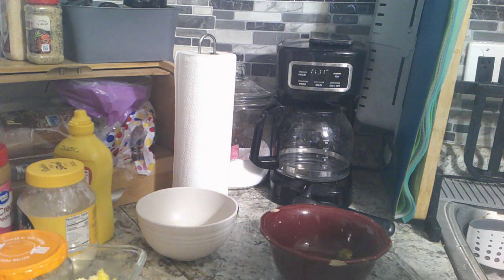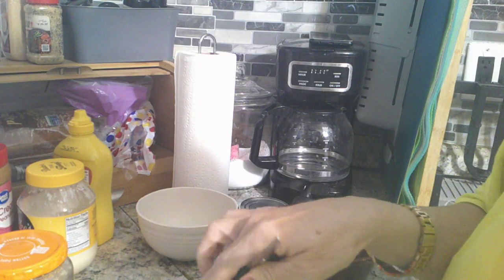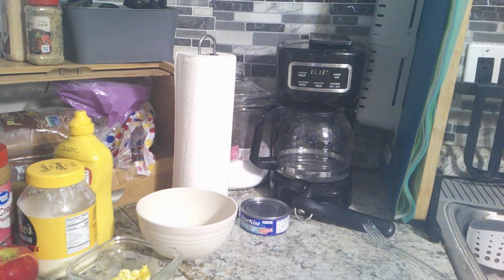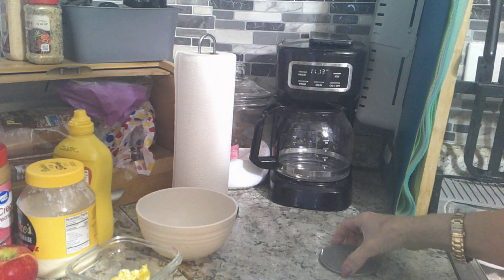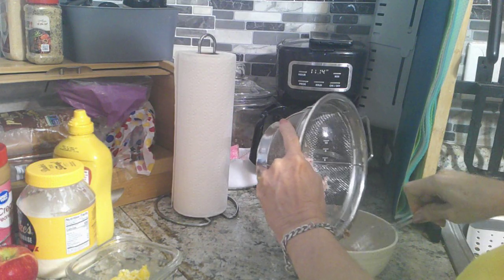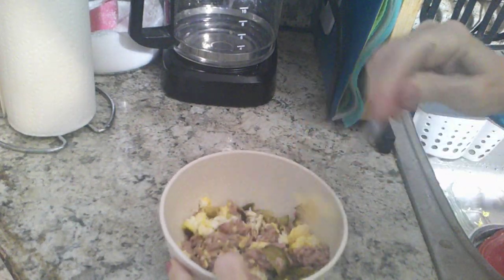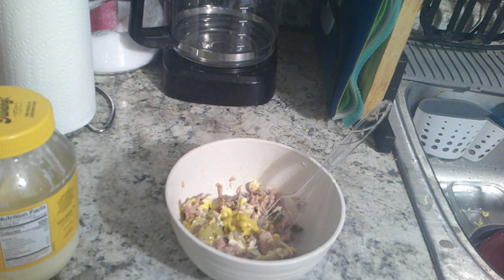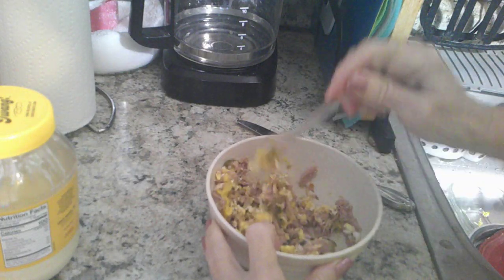Grandma tuna fish Sandwich recipe with seasparkle corner